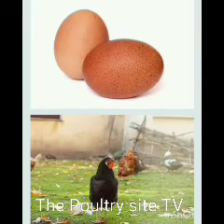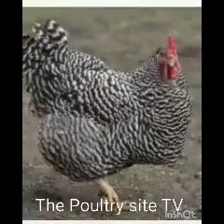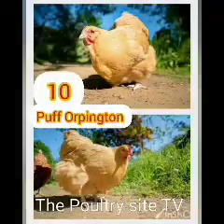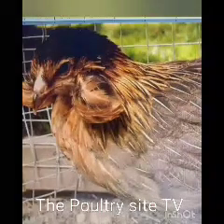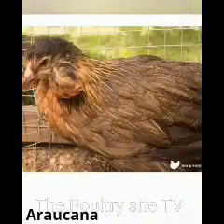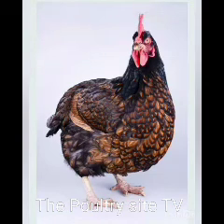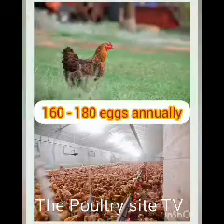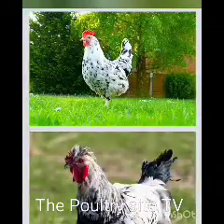Top 13 Chicken Breeds for Your Backyard Farm: Enhance Your Poultry Selection! Episode 2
Welcome to Episode 2 of our poultry series! In this video, we’ll explore the top 13 chicken breeds perfect for your backyard farm. Discover the unique qualities of each breed, including their egg production, temperament, and adaptability to different environments. Whether you're looking for layers, meat birds, or dual-purpose breeds, this guide will help you make informed decisions to enhance your poultry selection. Join us to find the ideal breeds that will thrive in your backyard and meet your farming goals!

22. How to Boost Egg Laying Organically With Pawpaw, Tree Spinach & Mexican Mint | They hide this from U
23. How to Boost Broiler Growth & Stop Diarrhea with West African Pepper Leaf Tea | Farmers Must See!
24. Stop wasting money on expensive poultry drugs! In this powerful video, discover how to use
25. How to Cure Poultry Infections Organically with Scent Leaf, Clove, Negro Pepper | No More Mortality!
27. She Lost 10,000 Broilers in 24hrs! How to Avoid Farm Tragedies & Secure Your Poultry Business"
28. How to Use Hibiscus, Bay & Cinnamon Tea to Boost Poultry to 8kg Fast | Secret Broiler Growth Hack
30. How to Use Blood Leaf to Boost Growth, Cure Poultry Diseases & Unlock Natural Immunity Secrets!